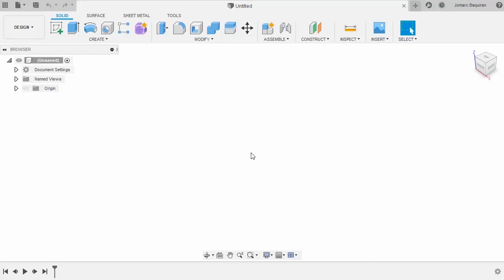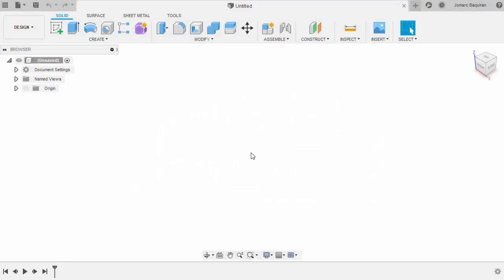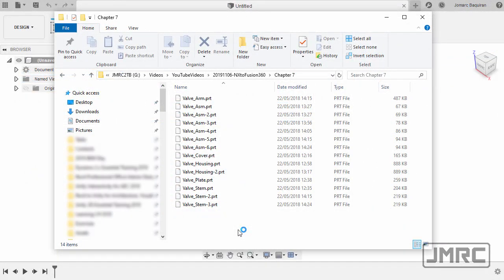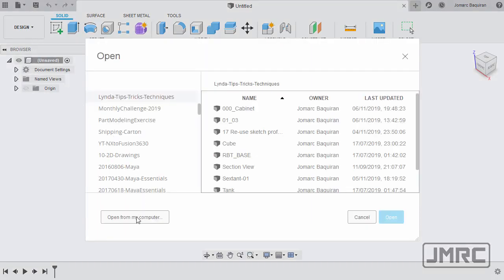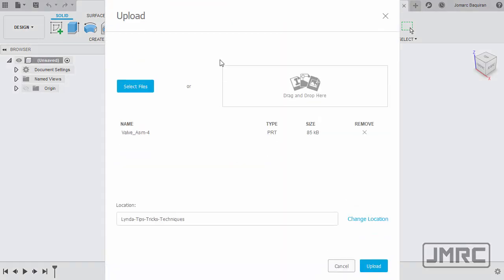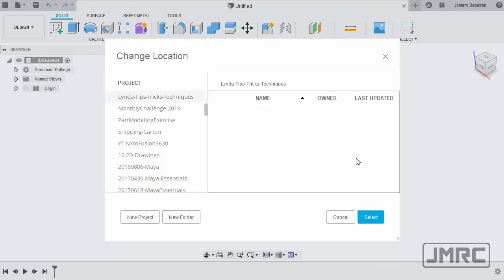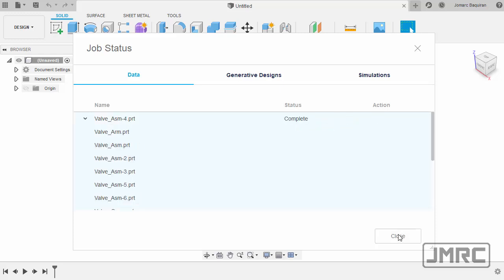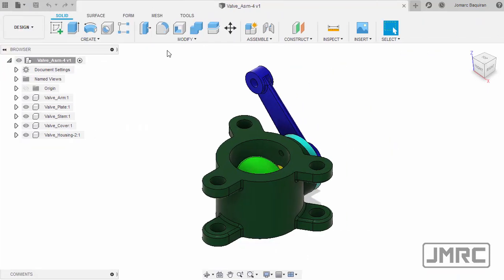NX to Fusion 360 | Importing the files 01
Take your Siemens NX file and get crazy with it in Fusion 360!

Our objective in this tutorials are:
• import and open a Siemens NX assembly file into Fusion 360
• assemble the imported files in Fusion 360 with joints

Level up with this courses.
Migrating from AutoCAD to Fusion 360